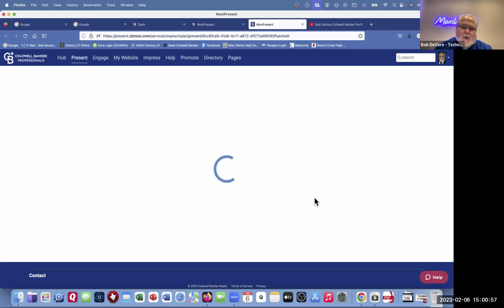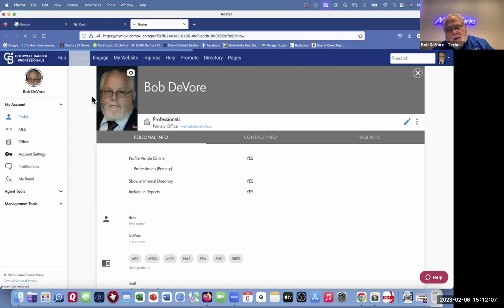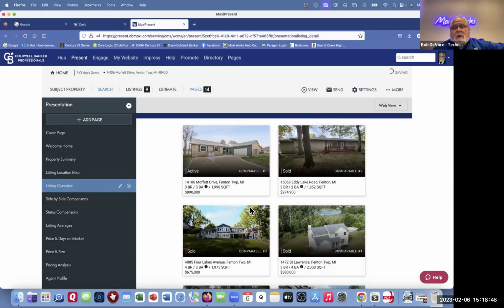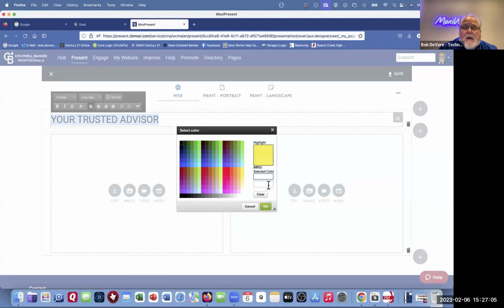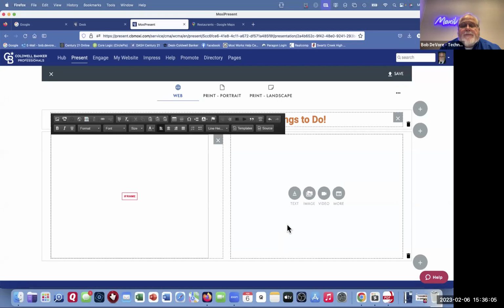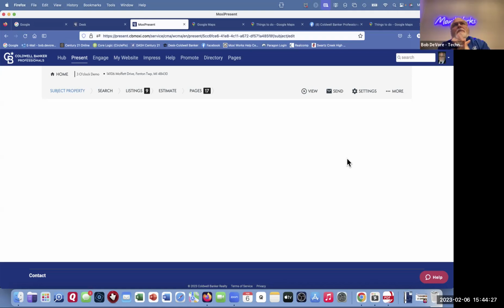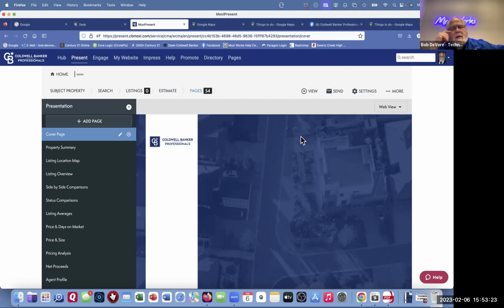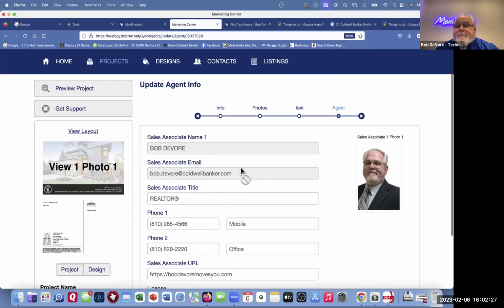MoxiPresent Tips & Tricks ll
1. Create a Quick Flyer
2. Add a Page from Library (My Library, Brokerage, Brand)
3. Create/Build a Page (Insert a YouTube Video)
4. Create/Build a Page (Trusted Advisor)
5. Create/Build a Page (Embed Google Maps)